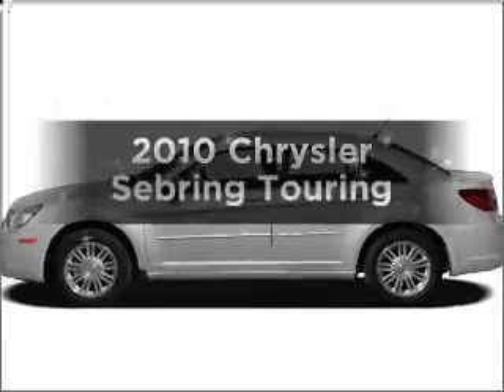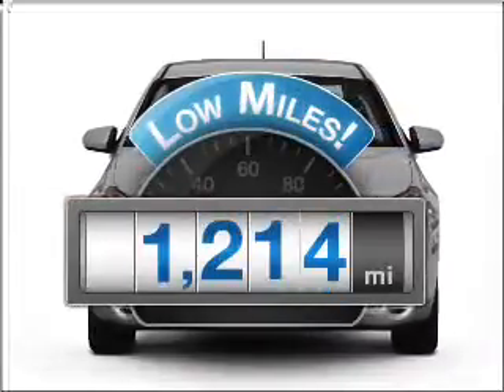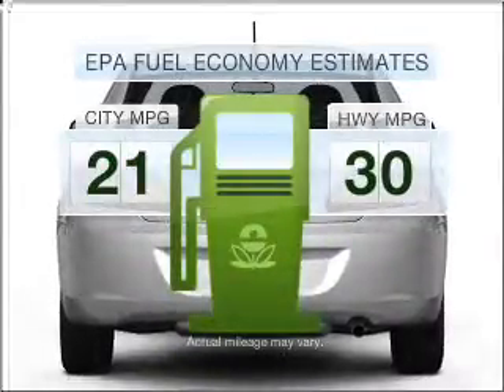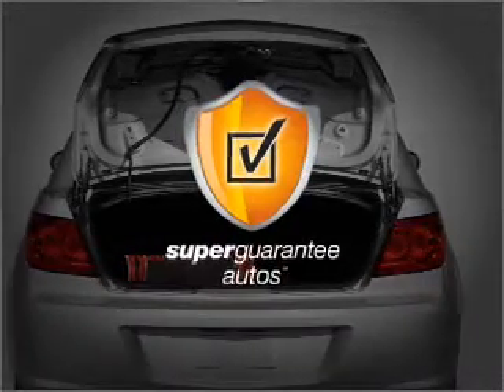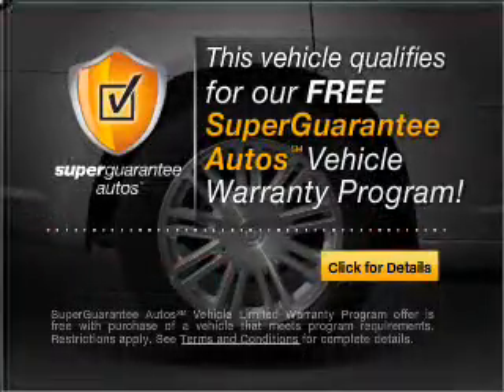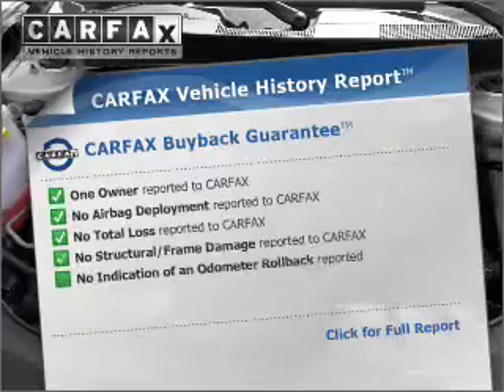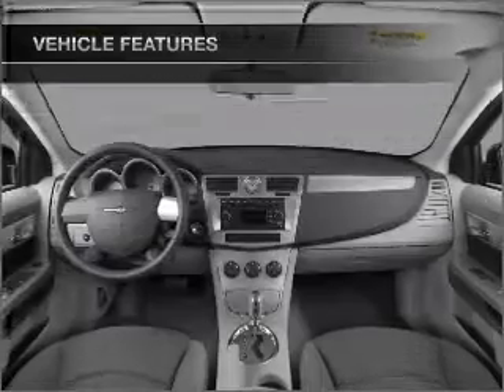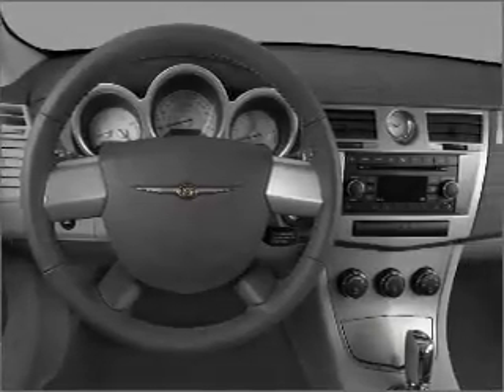2010 Chrysler Sebring - Lancaster PA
Year: 2010
Make: Chrysler
Model: Sebring
Trim: Touring
Engine: 2.4 liter inline 4 cylinder 16 valve
Transmission: 4-Speed Automatic
Color: Silver Steel
Mileage: 1214
Address:
1020 Lititz Pike